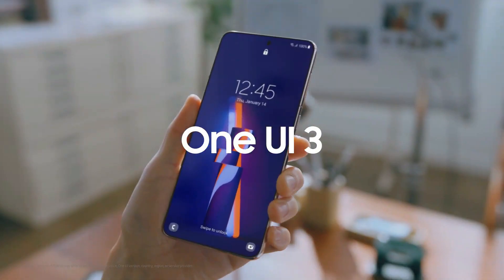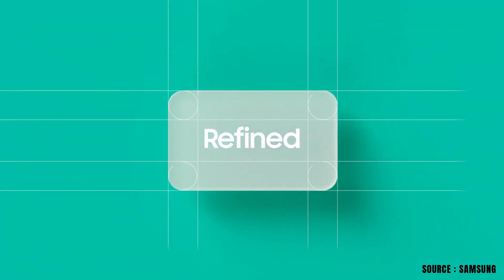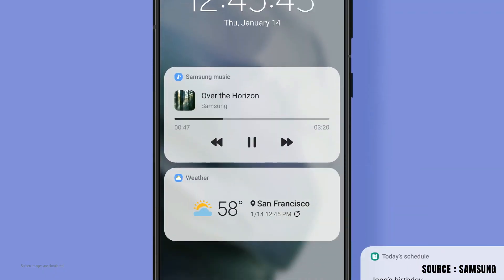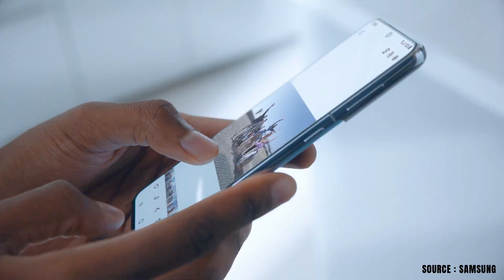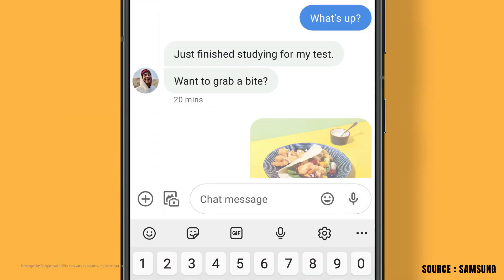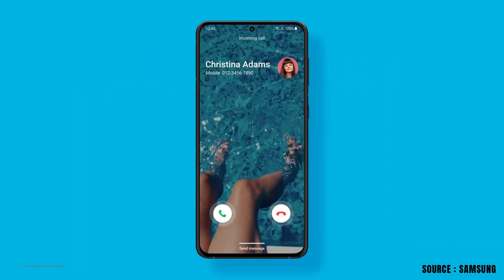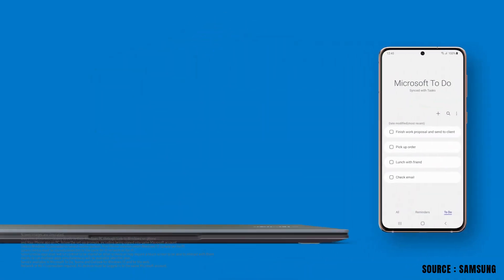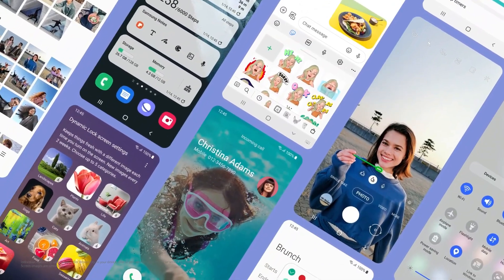One UI 3.0/3.1 Samsung's Impressive Illustrations !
Here we have the Samsung One UI 3.1/3.0 in a quick video released by samsung which shows most of the features in some amazing graphics.

Best widgets